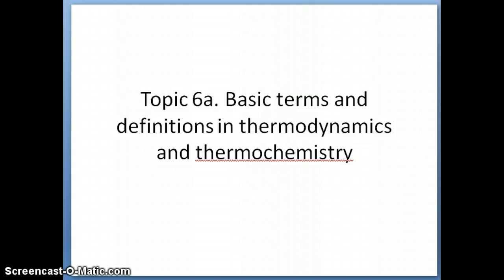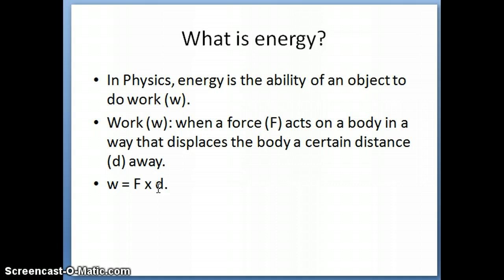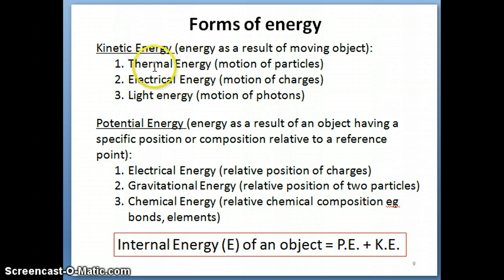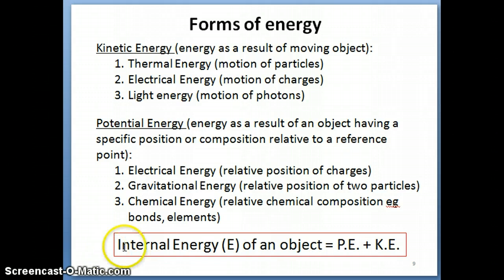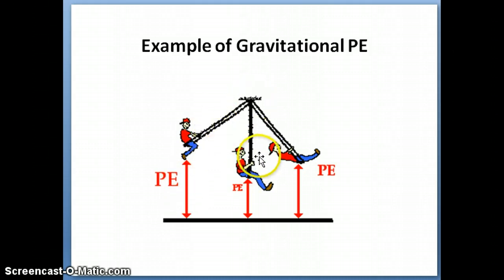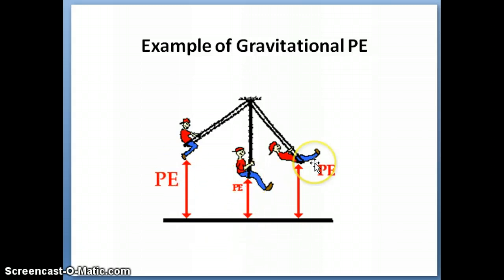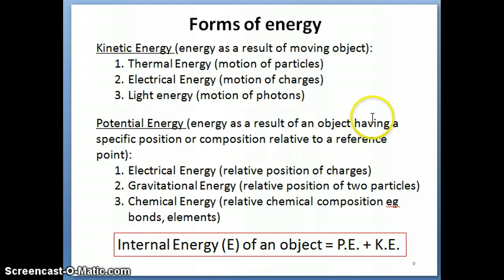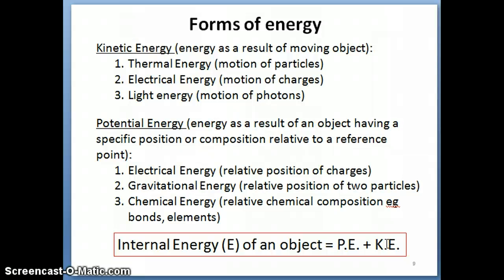Forms and types of energy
Potential and Kinetic Energy